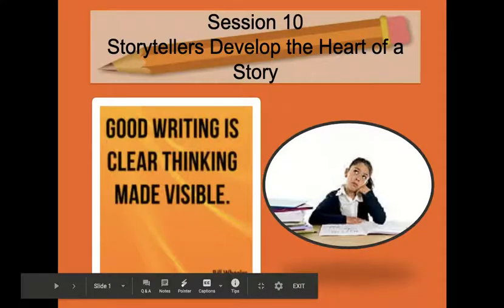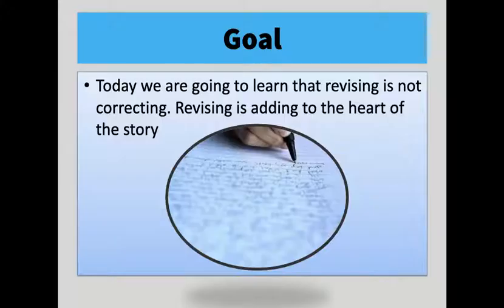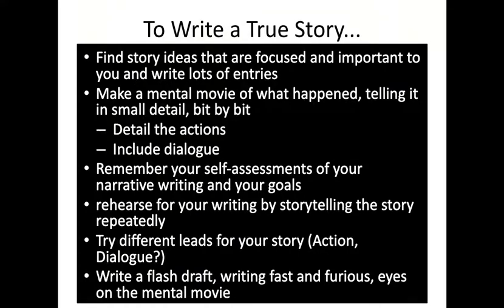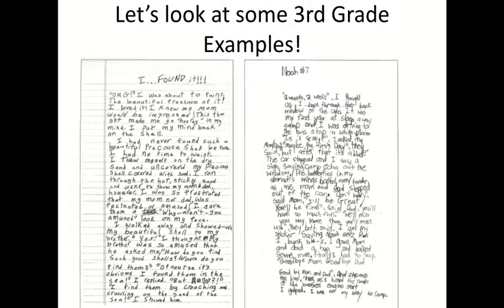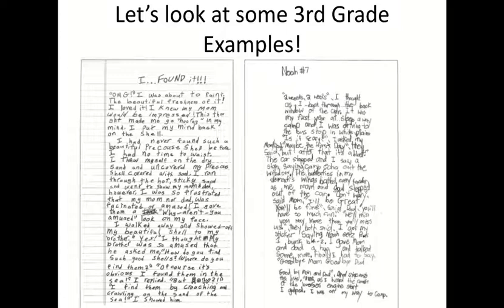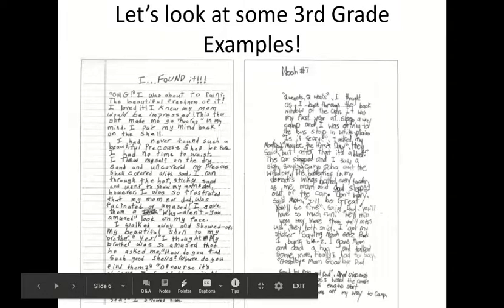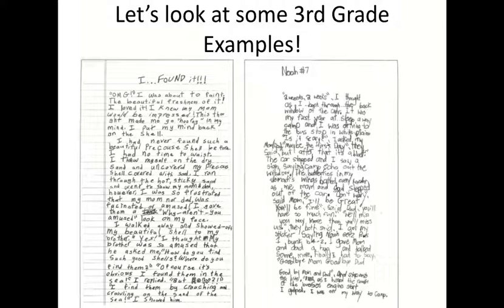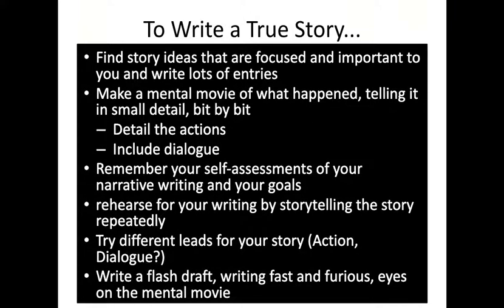3rdunit1Session10 - Google Slides